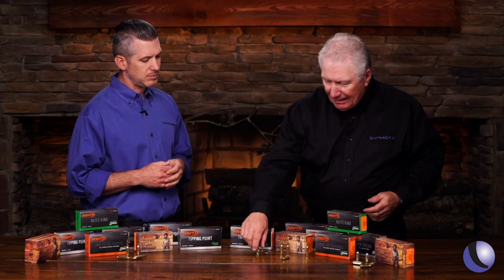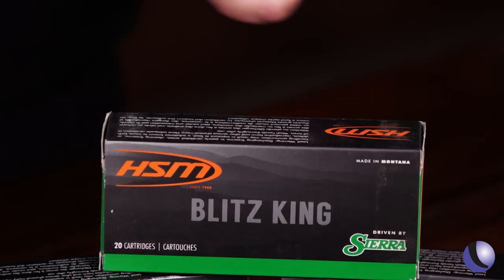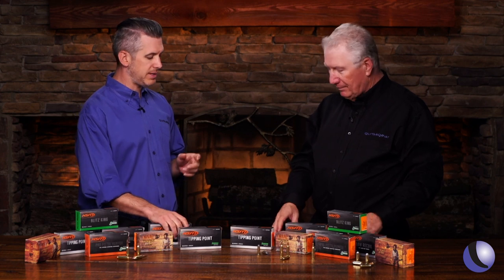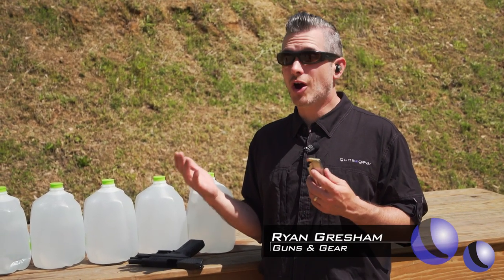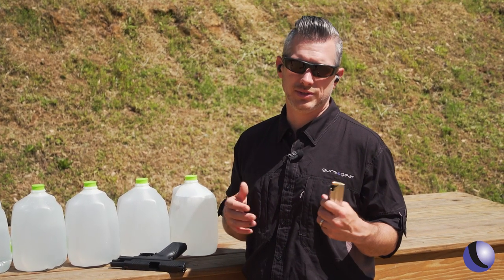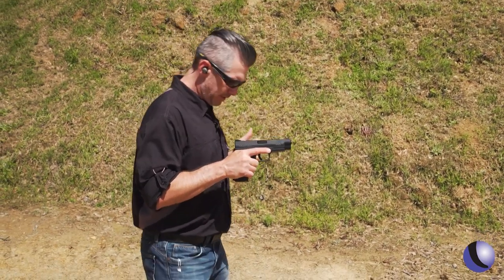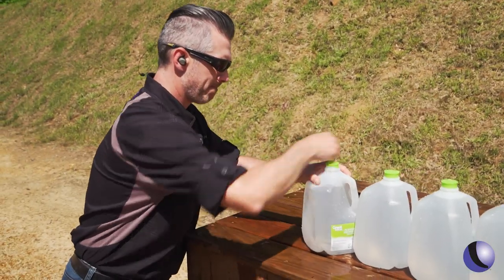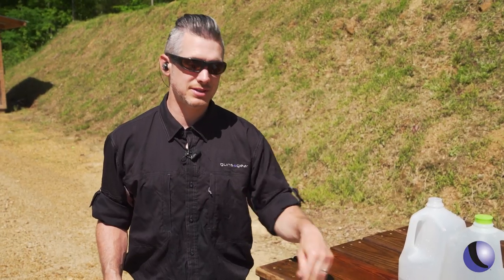HSM's Pro Pistol Hunter Ammo for Handgun Hunting | Guns & Gear S11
HSM offers a full line of ammunition for all your rifle and handgun needs, including the Pro Pistol Hunter ammo for handgun hunting, the Tipping Point ammo with a polymer-tipped bullet, plus Cowboy Action, Blitz King, Low Recoil, and more!

Guns & Gear airs on the Sportsman Channel and WildTV. Watch more Guns & Gear episodes and bonus features on Gun Talk Media's YouTube, Facebook, Roku, Amazon Fire and Apple TV channels, Guns & Gear showcases the latest and greatest products in the firearms industry with interviews, range demonstrations, tips and training techniques.